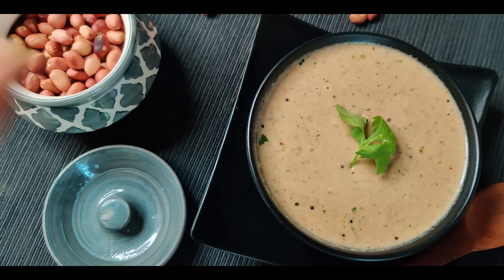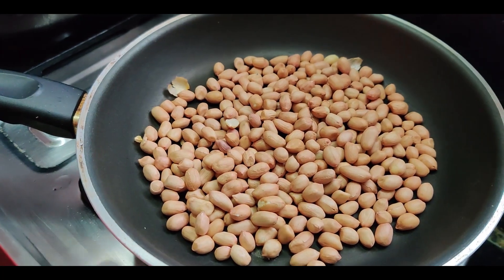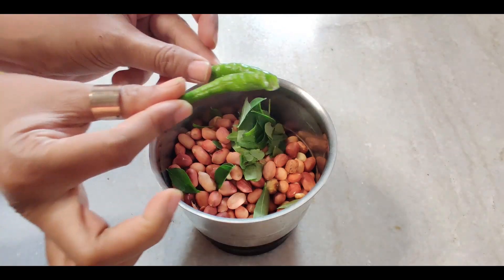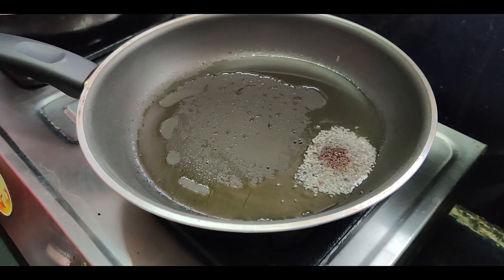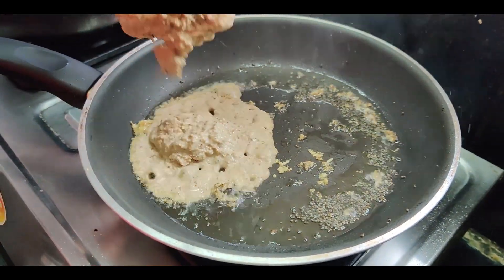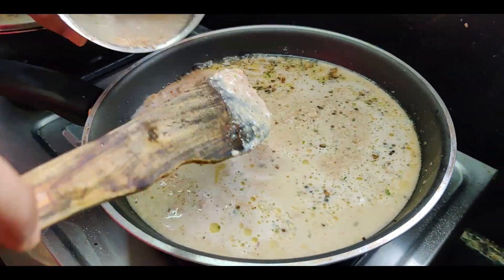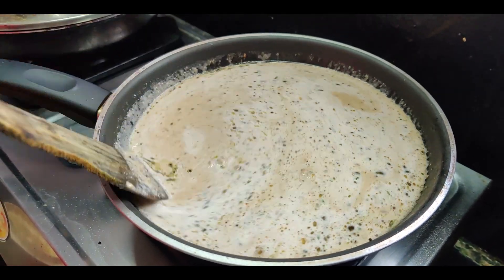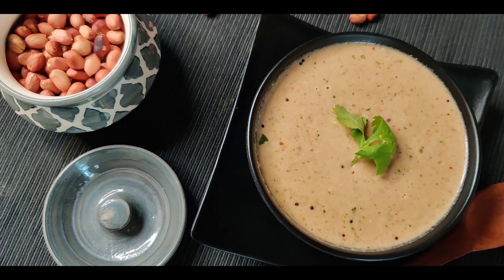Peanut Chutney | Shengdana Chutney | Peanut chutney recipe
Peanut Chutney
Peanut chutney is one of  the easiest accompaniments with idli, dosa, appams, bondas.
It takes minimum ingredients and less time to make and also taste delicious.

Ingredients :
-1 cup Peanuts
-2 stems of Curry leaves
-1/2 inch ginger
-1-2 green chilies
-1 tsp mustard seeds
-1 tsp sugar

Method :
- Roast the raw peanuts, let them cool down. You can roast extra and keep for later use too, that would reduce the time of preparing this chutney greatly.
- In a grinder jar add the roasted peanuts, green chilies, curry leaves and a little water to make a paste.Add water if needed to make a paste consistency.
- In a pan heat some oil, add the mustard seeds and let them splutter.
- Add some grated ginger and saute for 30 sec.
- Add the peanut paste and water to get the desired thickness of chutney.
- Add salt and 1 tsp sugar and give it a good mix.
- Once it comes to boil your chutney/dip is ready to serve.
- Enjoy this peanut chutney/ dip with your ht idlis and Dosas.

Peanut Chutney

Camera Used
Ring Light Used
Prestige Omega Deluxe Non Stick
Kenstar Stallion

Peanut Chutney